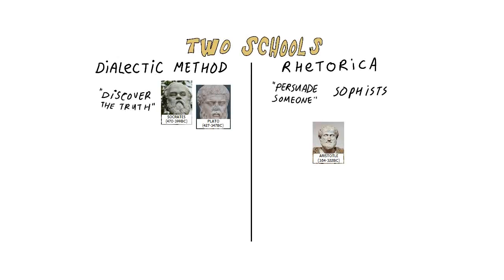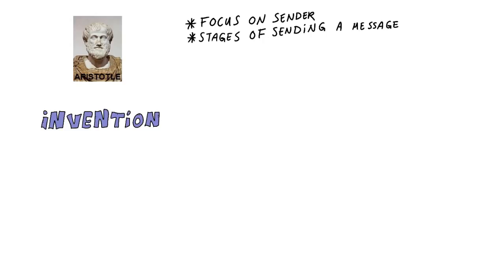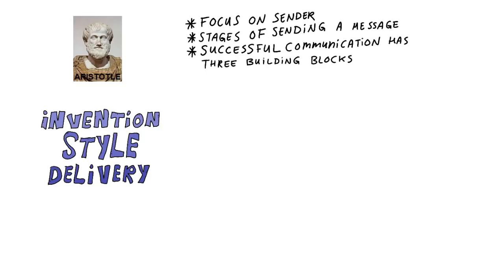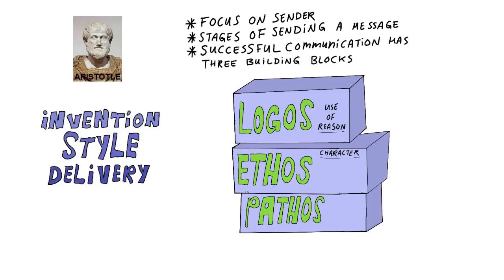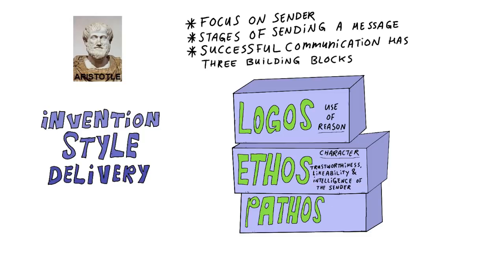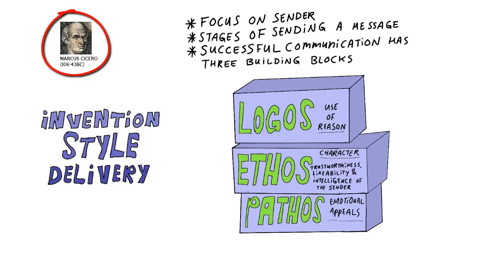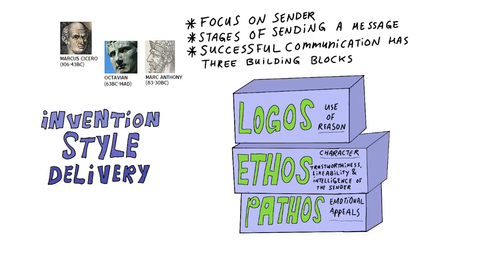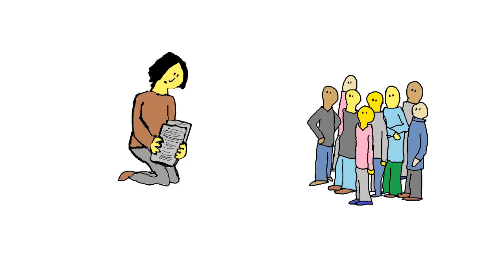2.4 Rhetorical Theory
I'll explain some basic rhetorical models of communication by Aristotle and Cicero.